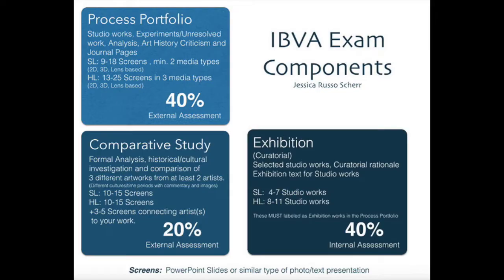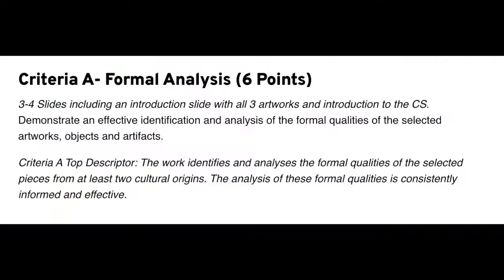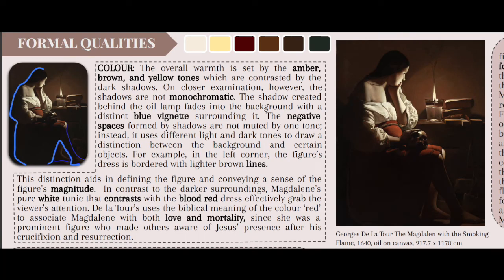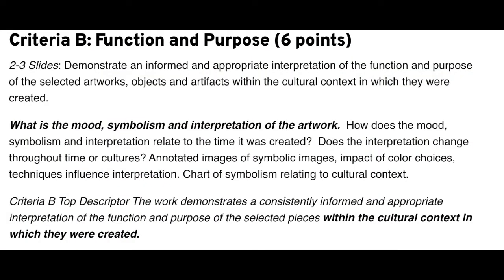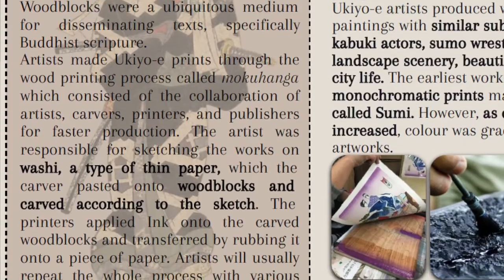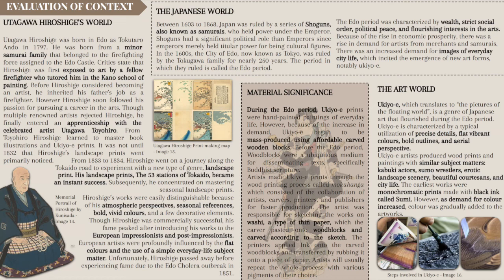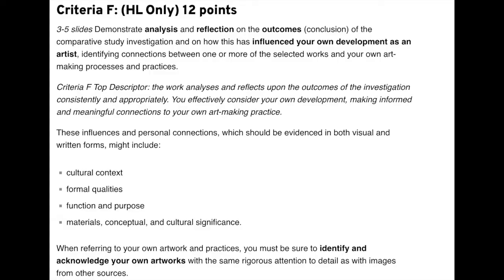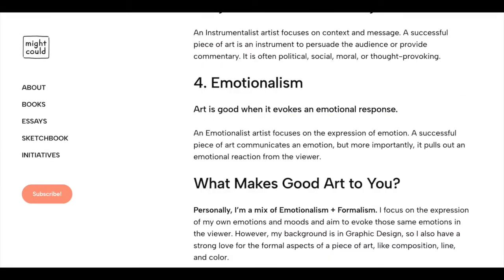The Ultimate Guide to Mastering the IB Art Comparative Study (HL&SL)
🌟 Are you struggling with the IB Art Comparative Study? Look no further! In this video, experienced IB Art teacher, Jessica Russo Scherr, will guide you through each step of the Comparative Study, providing detailed explanations, tips, and examples to help you score better on your CS. Whether you're a student or an art teacher, this video will provide you with the tools you need to succeed. This resource is meant to facilitate and help IB Art Students and IB Art Teachers and hopefully get you to heat hard to reach level 7. It is free and is my interpretation of the IB Visual Arts Subject Guide and my experience teaching IB Visual Art.

✦✦✦Free Art Critique Poster✦✦✦
Comment and I will send a Free Art Critique High Res Photo.

Learn art techniques with tips and tricks to make the process go smoothly and easily.  More lessons are found below:

Jessica Russo Scherr- Fine Artist @bluelavaart